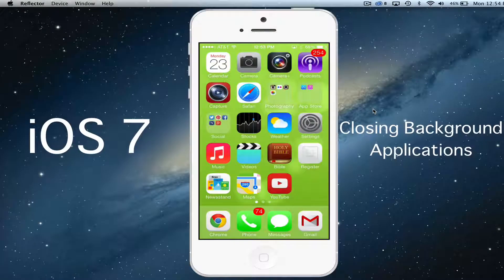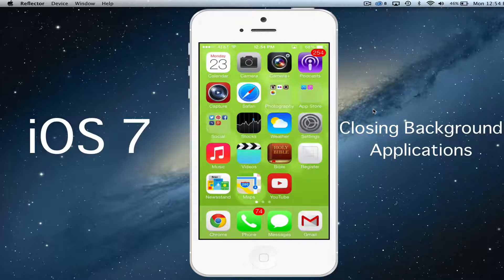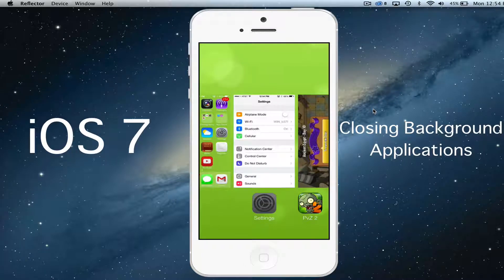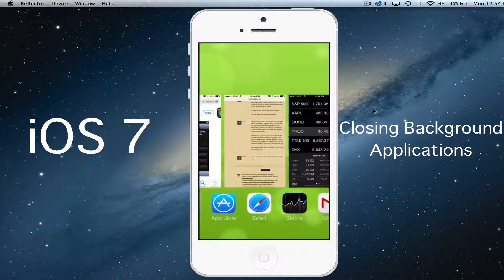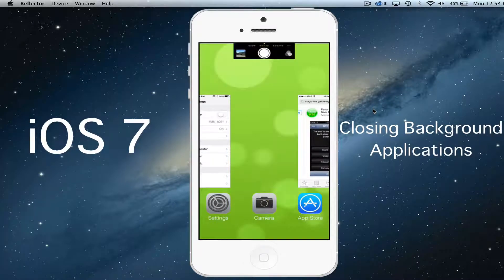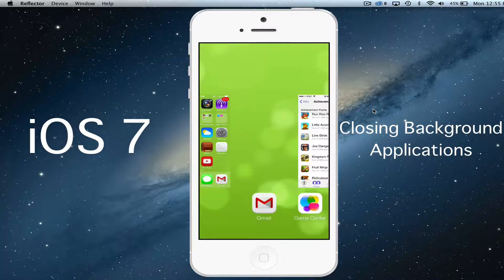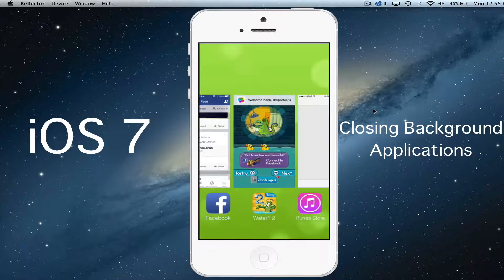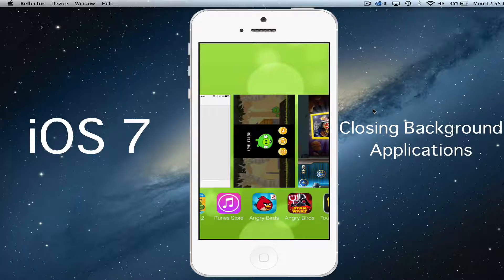iOS7 - How To Close Running Background Applications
In this video tutorial I show you how to close Running Background Applications on iOS7. This will greatly help your battery life as well as the speed of your iOS7 device.

dmporter74